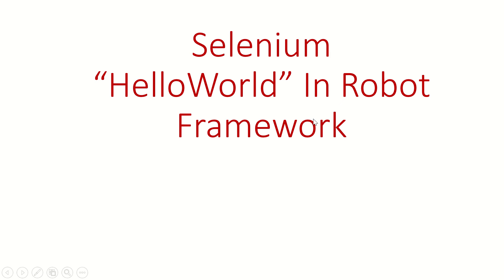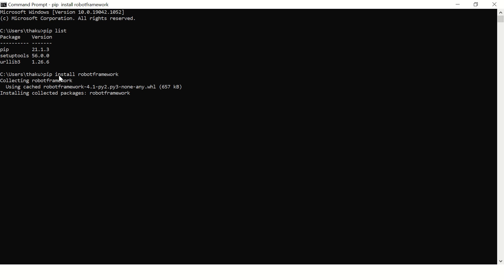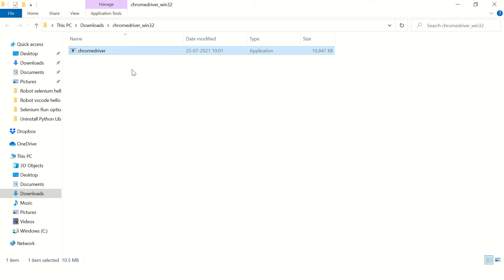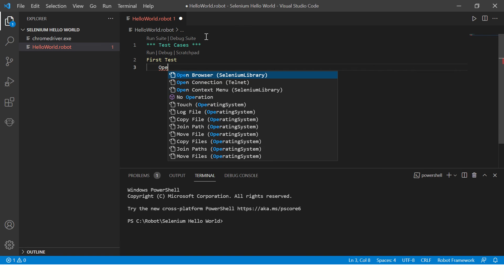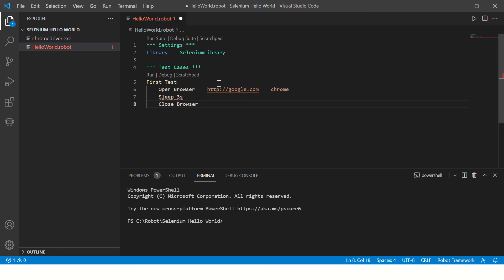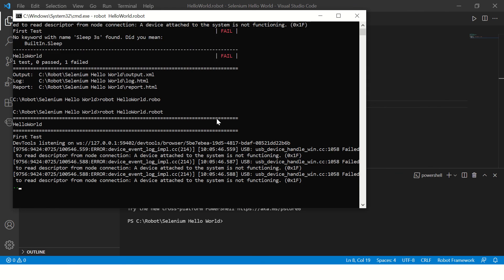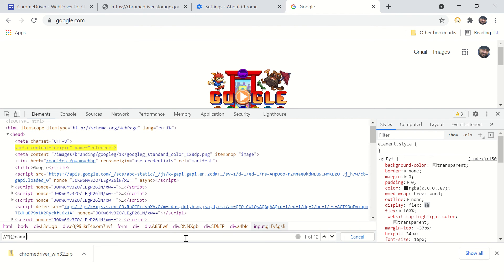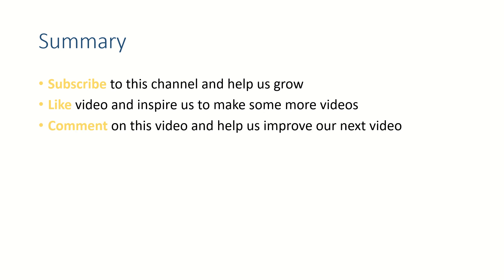How to Run Selenium Hello World Using Robot and VS Code.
This video demonstrates the simple HelloWold Program for selenium using Robot Framework.
If you want to know the detailed steps of Python, Robot and VS code installation please refer the following video.

Commands:
Pip list
Pip install robotframework-seleniumlibrary